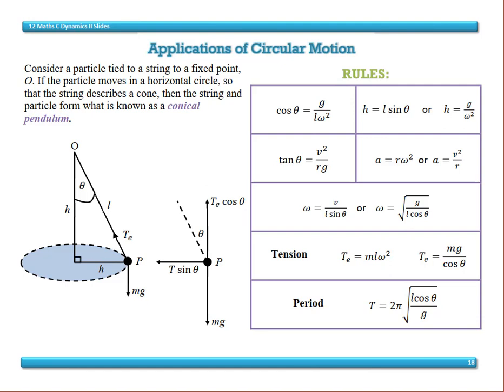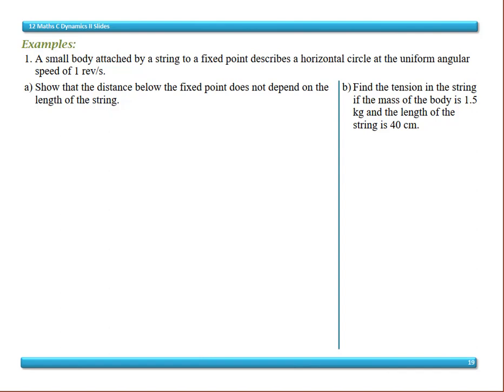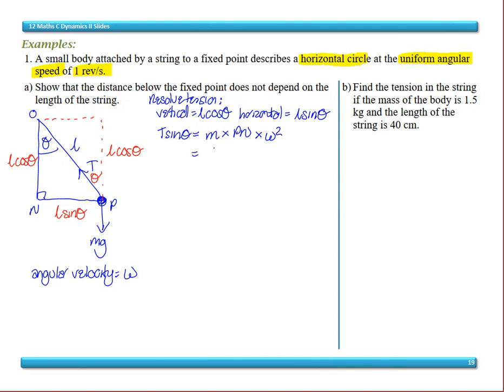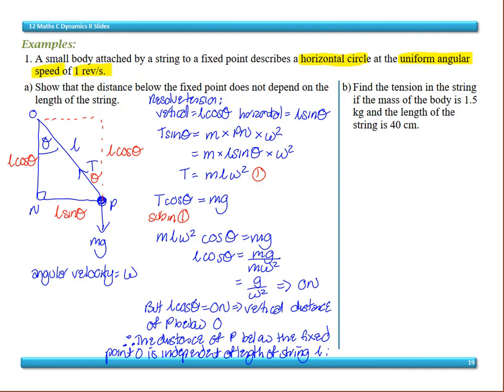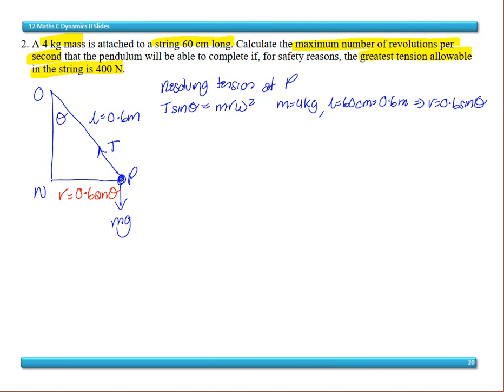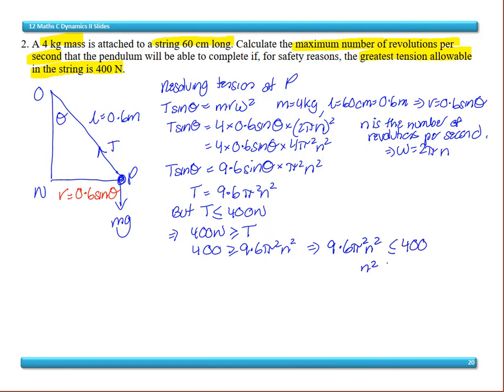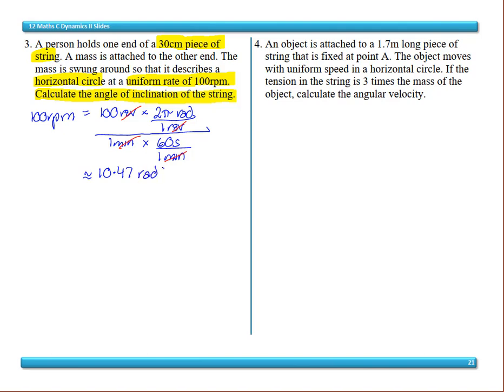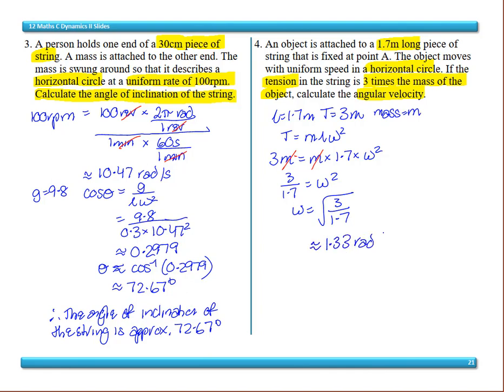Applications of Circular Motion